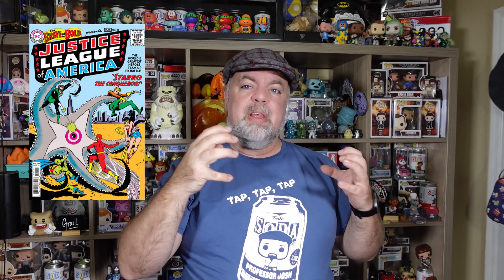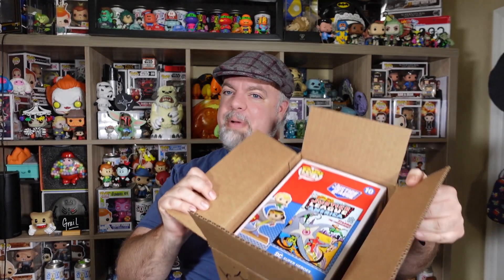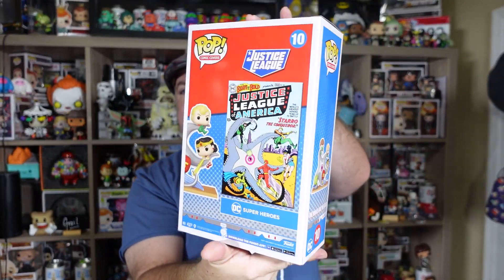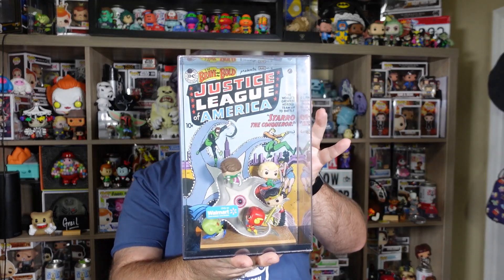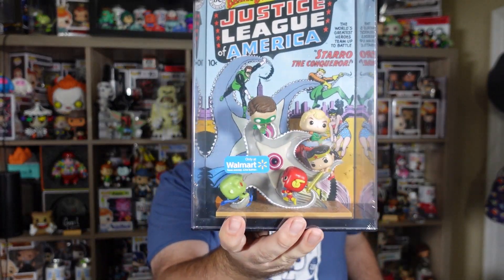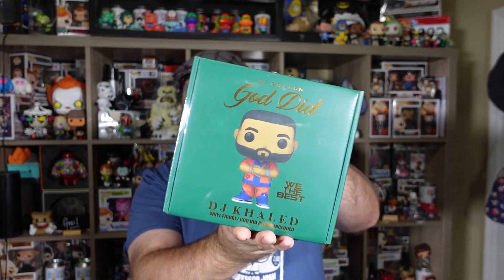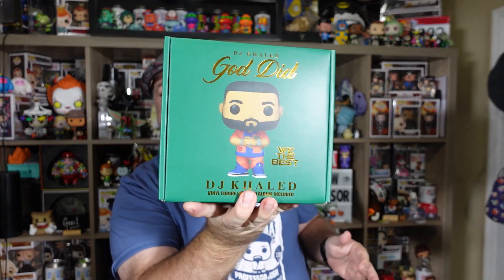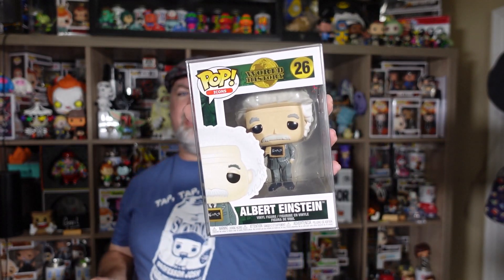1st Funko Comic Book Cover with NFT | LE 500 DJ Khaled Funko | $50 Overvalue PopKingPaul Mystery Box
Let's open some fire! 1st Funko Comic Book Cover with NFT | LE 500 DJ Khaled Funko | $50 PopKingPaul Mystery Box

Linktree for deals, savings, videos, and more!
Black Light: Escolite UV Flashlight
Camera: Sony ZV1
Microphone: Rode VideoMic GO
Lighting: SAMTIAN Dimmable LED Video Lighting